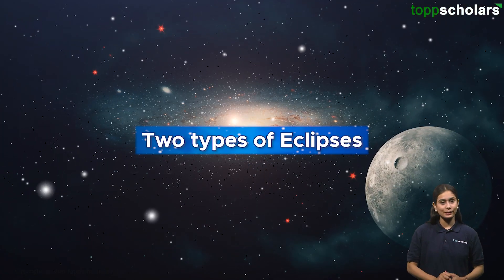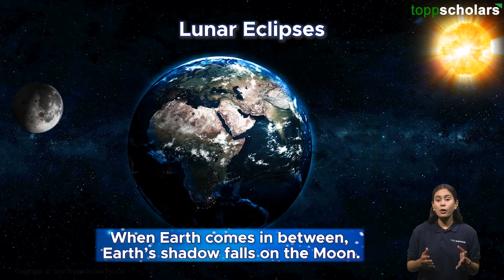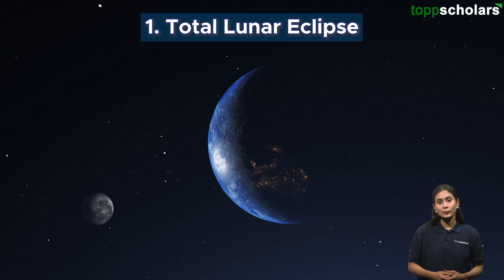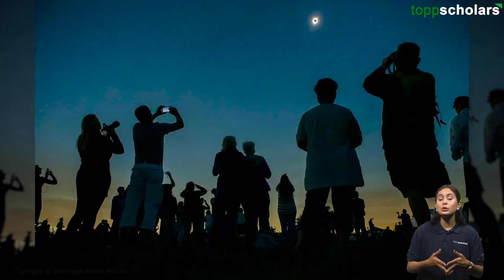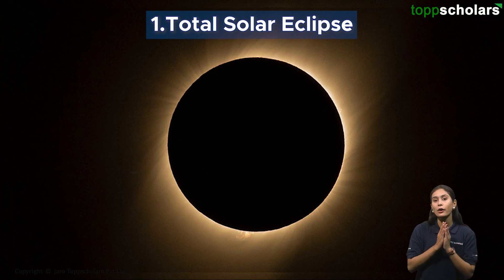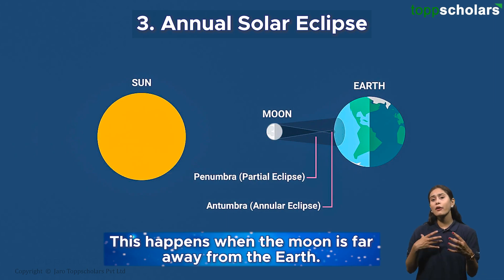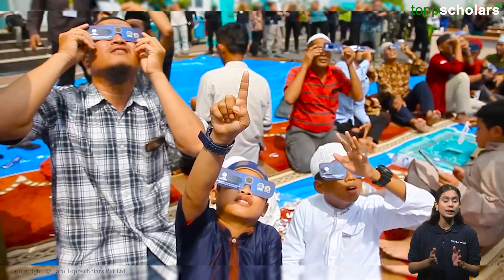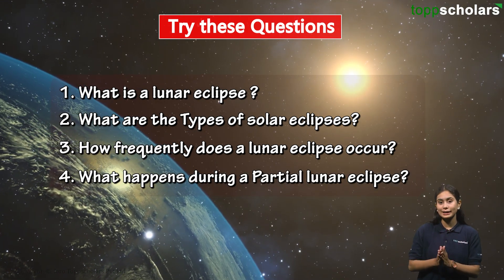Unlocking the Secrets of Eclipses | Lunar vs Solar | Mystery of Solar Eclipse | Journey of universe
| Eclipse | Solar Eclipse | Lunar Eclipse | Transit | dhruv rathee latest video | khansir
🌌 Prepare to be amazed! Join us on a cosmic journey where we unlock the mysteries of lunar and solar eclipses! 🌕🌑| Eating Food during Surya Grahan 2023 | Solar Eclipse and Lunar Eclipse
Witness the breathtaking spectacle unfold as Earth, Moon, and Sun align in a celestial ballet. 🚀✨
Unravel the captivating differences between these lunar and solar phenomena. 🌎🌞
Unmask the secrets behind the enigmatic solar eclipse. 🤫😱
🌕 Lunar eclipses, with their enchanting play of shadows on the moon's surface, and 🌞 solar eclipses, where the sun briefly surrenders to the moon's embrace, hold profound significance in our astronomical tapestry.
🚀 In this video, we'll delve into the science behind eclipses, exploring the unique characteristics of lunar and solar varieties. Brace yourself for an infusion of fun facts that will leave you astounded by the wonders of our universe.
" Toppscholars features *Learn & Revise from our exciting Video Lectures *Take Practice tests for Higher Marks in Concepts *Take Mock tests to get Higher Percentage *Ask Doubts to our teachers